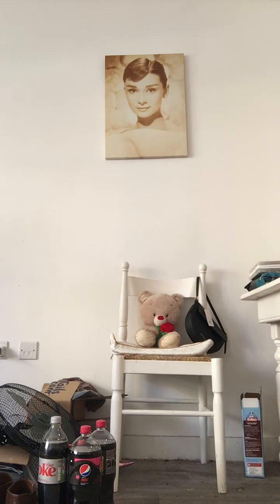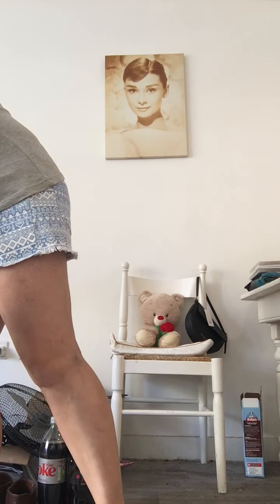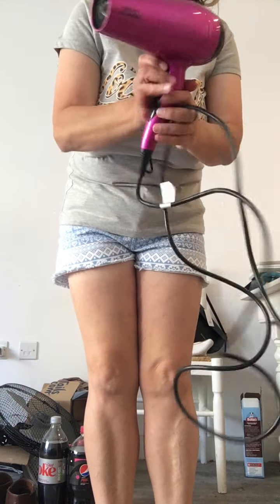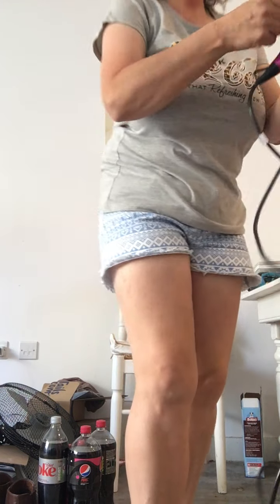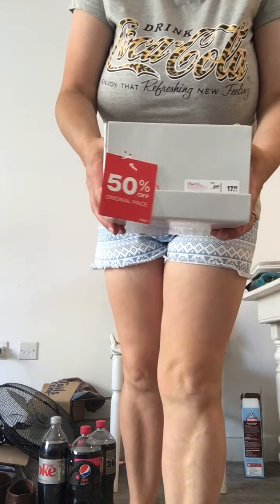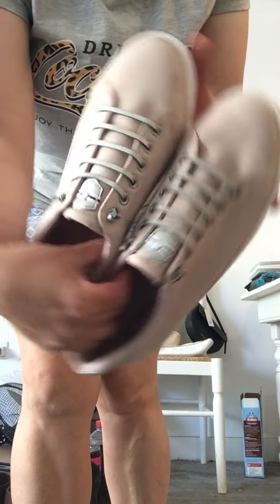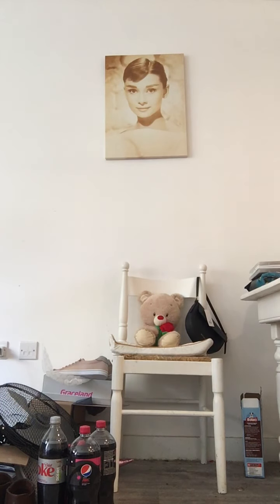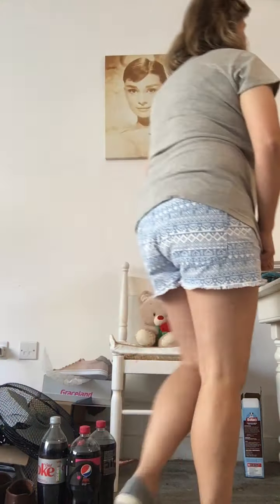Shoes and bag from Deichman